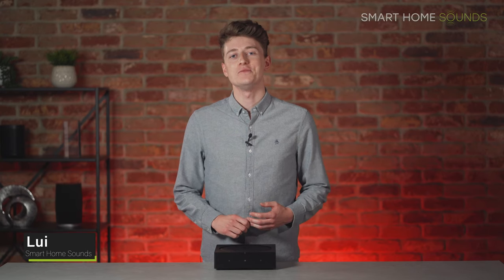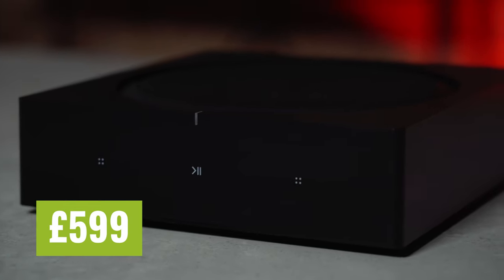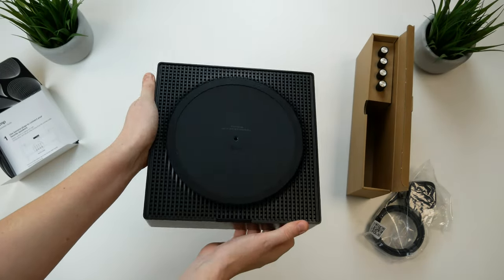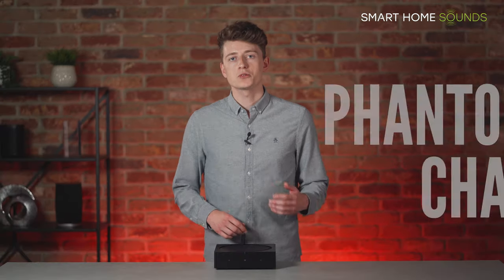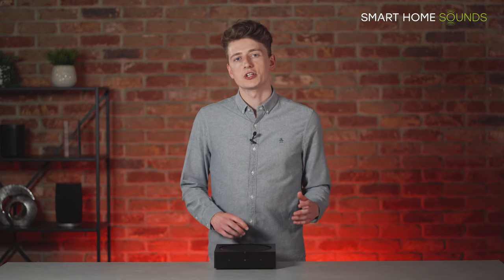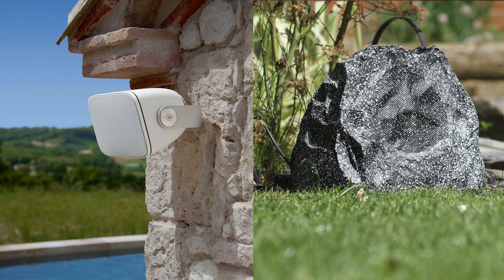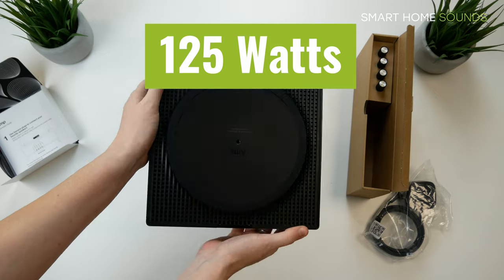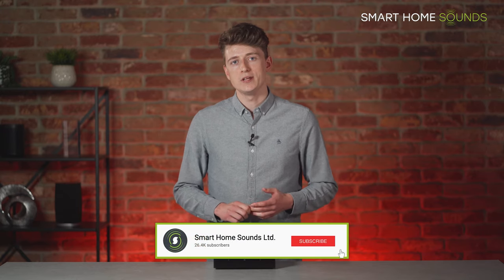Sonos Amp Lowdown: Everything you need to know in 5 mins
In this video, we give you all the key information you need to know about the Sonos Amp in (just over) 5 minutes to help you decide if it's right for you!

Sonos Shop - For US/Canada (Sonos.com)